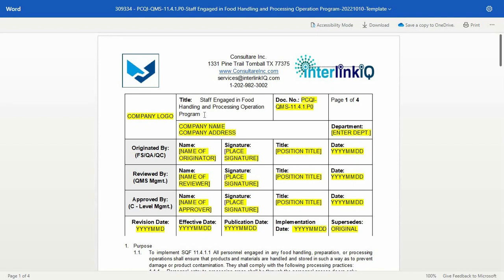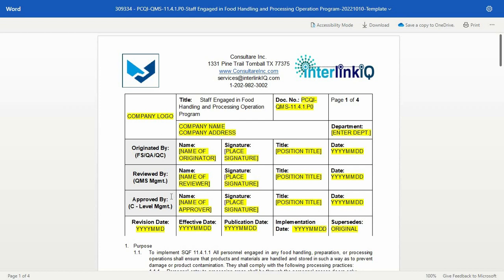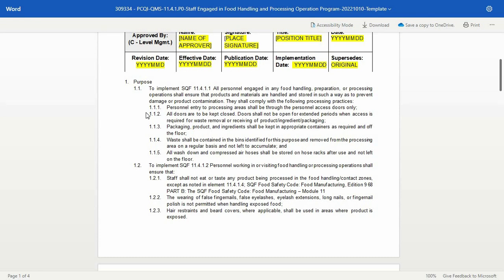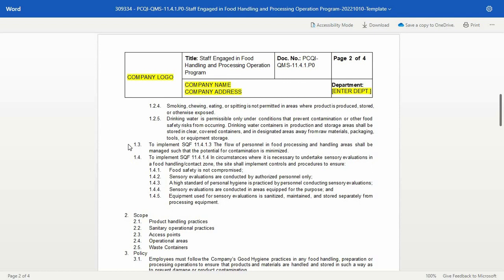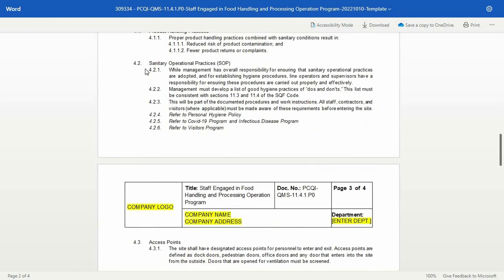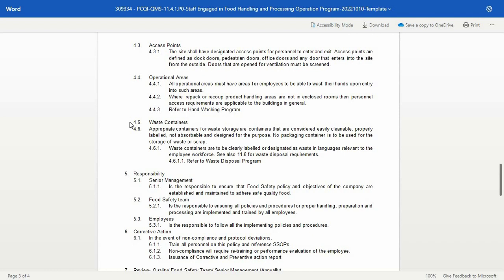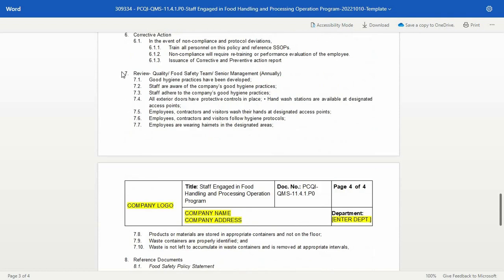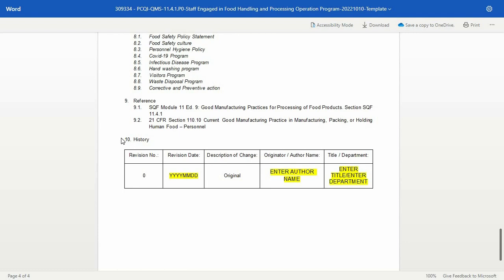InterlinkIQ.com - SQF Module 11 - 11.4.1.P0 - Staff Engaged in Food Handling and Processing Ops.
Purpose
To implement SQF 11.4.1.1 All personnel engaged in any food handling, preparation, or processing operations shall ensure that products and materials are handled and stored in such a way as to prevent damage or product contamination. They shall comply with the following processing practices:
Personnel entry to processing areas shall be through the personnel access doors only;
All doors are to be kept closed. Doors shall not be open for extended periods when access is required for waste removal or receiving of product/ingredient/packaging;
Packaging, product, and ingredients shall be kept in appropriate containers as required and off the floor;
Waste shall be contained in the bins identified for this purpose and removed from the processing area on a regular basis and not left to accumulate; and
All wash down and compressed air hoses shall be stored on hose racks after use and not left on the floor.
To implement SQF 11.4.1.2 Personnel working in or visiting food handling or processing operations shall ensure that:
Staff shall not eat or taste any product being processed in the food handling/contact zones, except as noted in element 11.4.1.4; SQF Food Safety Code: Food Manufacturing, Edition 9 68 PART B: The SQF Food Safety Code: Food Manufacturing – Module 11
The wearing of false fingernails, false eyelashes, eyelash extensions, long nails, or fingernail polish is not permitted when handling exposed food;
Hair restraints and beard covers, where applicable, shall be used in areas where product is exposed.
Smoking, chewing, eating, or spitting is not permitted in areas where product is produced, stored, or otherwise exposed.
Drinking water is permissible only under conditions that prevent contamination or other food safety risks from occurring. Drinking water containers in production and storage areas shall be stored in clear, covered containers, and in designated areas away from raw materials, packaging, tools, or equipment storage.
To implement SQF 11.4.1.3 The flow of personnel in food processing and handling areas shall be managed such that the potential for contamination is minimized.
To implement SQF 11.4.1.4 In circumstances where it is necessary to undertake sensory evaluations in a food handling/contact zone, the site shall implement controls and procedures to ensure:
 Food safety is not compromised;
 Sensory evaluations are conducted by authorized personnel only;
 A high standard of personal hygiene is practiced by personnel conducting sensory evaluations;
 Sensory evaluations are conducted in areas equipped for the purpose; and
Equipment used for sensory evaluations is sanitized, maintained, and stored separately from processing equipment.